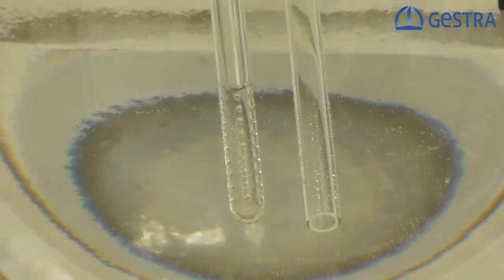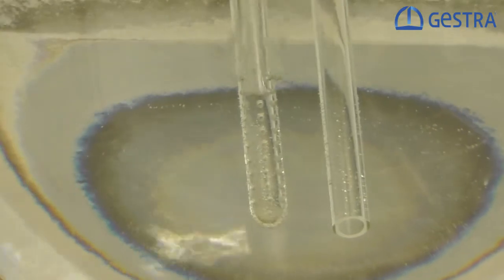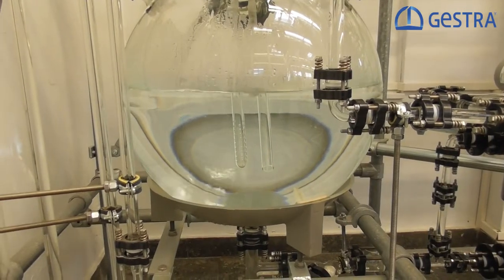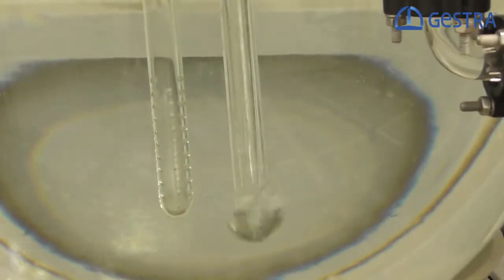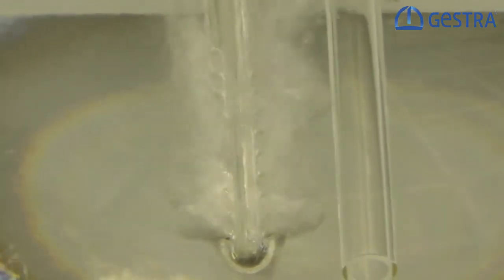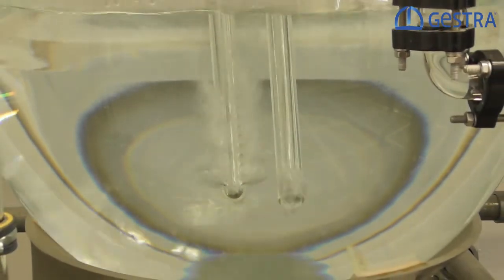Waterhammer in Steam Systems